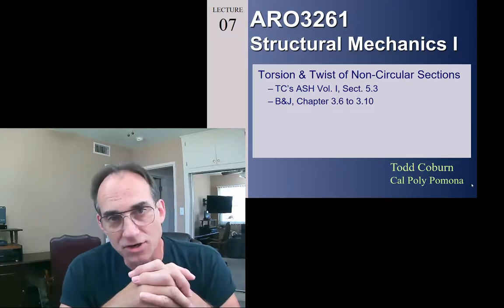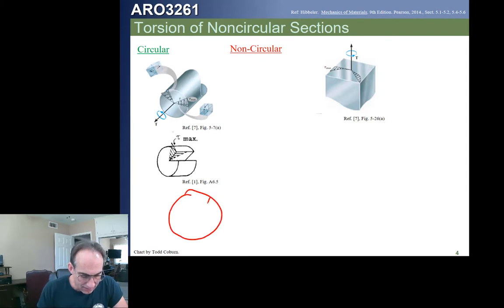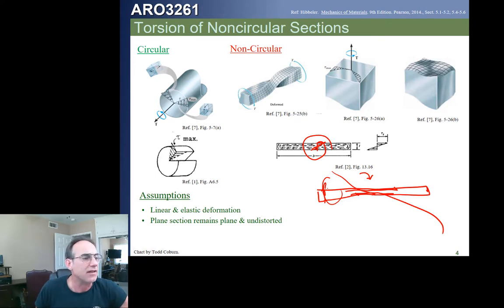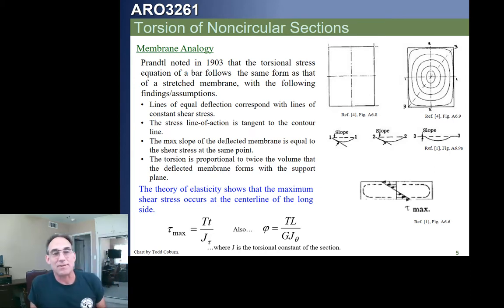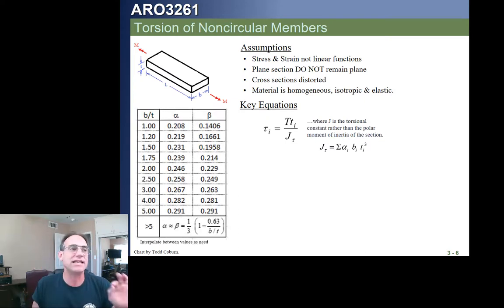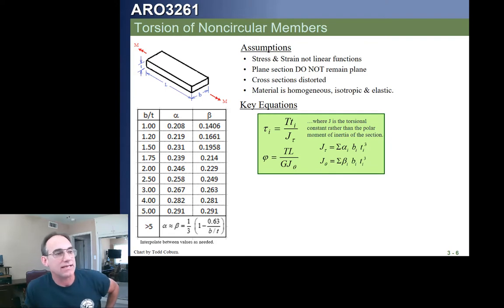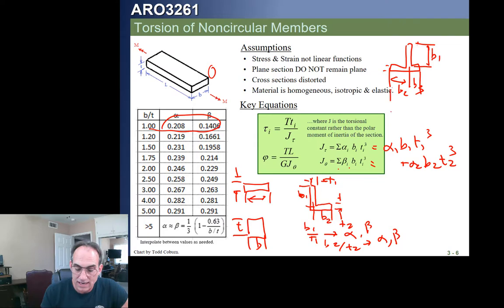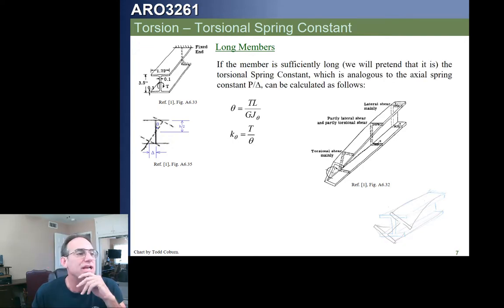Stress Analysis I: L-07w (Alternate) Torsion of Non-Circular Sections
This video is an older lecture on the topic and can be watched as an alternate or supplement to the primary lecture video.